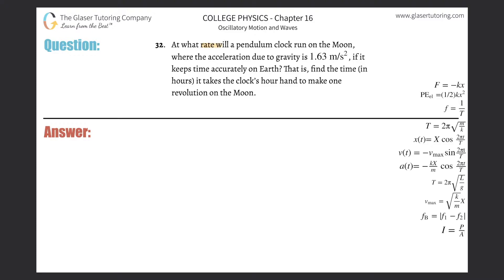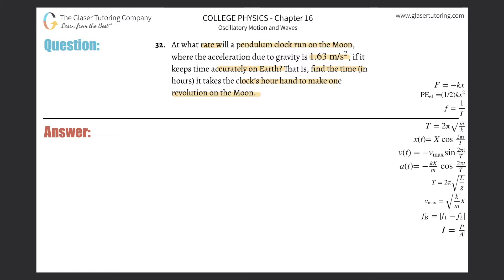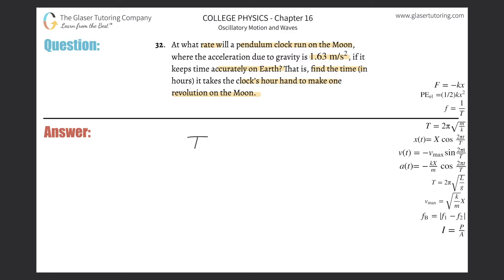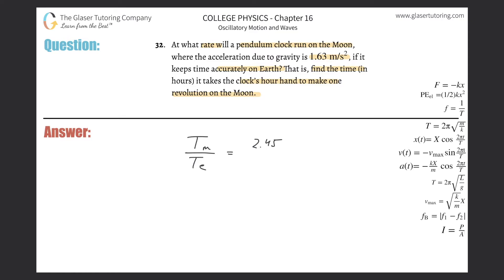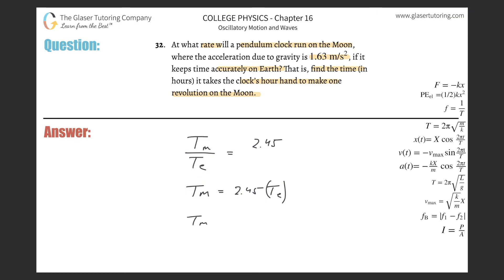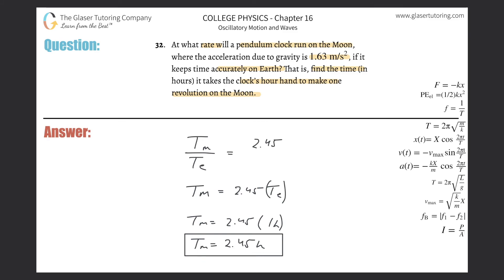16.32 | At what rate will a pendulum clock run on the Moon, where the acceleration due to gravity is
At what rate will a pendulum clock run on the Moon, where the acceleration due to gravity is 1.63 m/s2, if it keeps time accurately on Earth? That is, find the time (in hours) it takes the clock’s hour hand to make one revolution on the Moon.